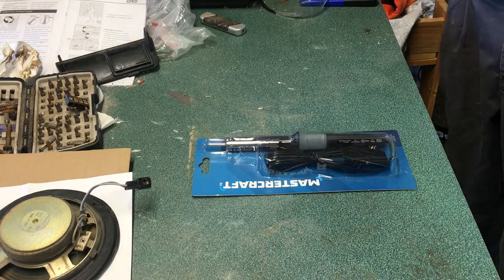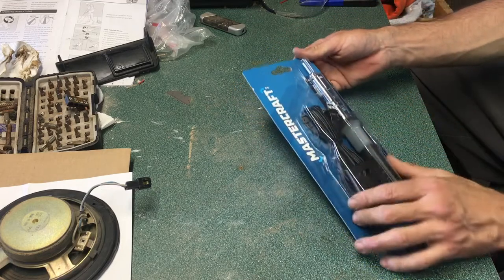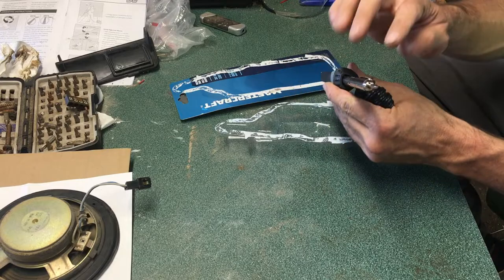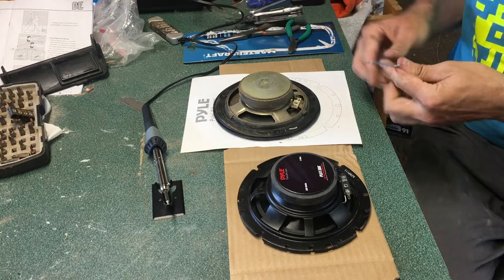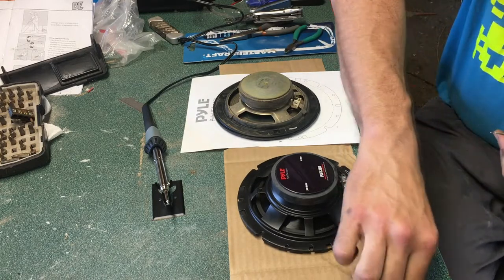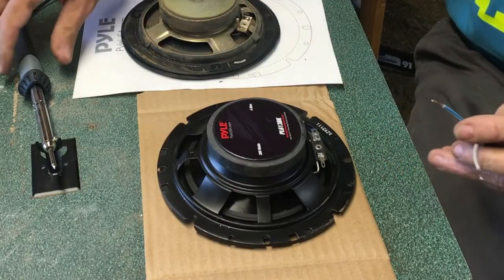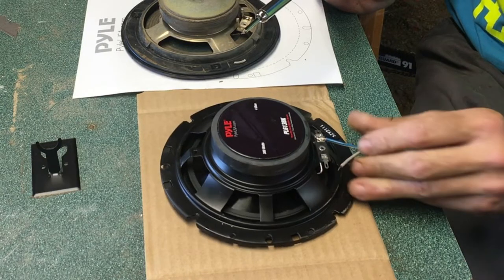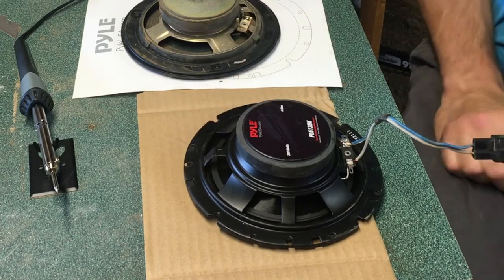Mastercraft Soldering Iron Unboxing and First Use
Here is the unpackaging and first use of a Mastercraft soldering Iron.  I incorrectly identify the unit as 30W, but its actually 25W, meant for basic small soldering jobs.